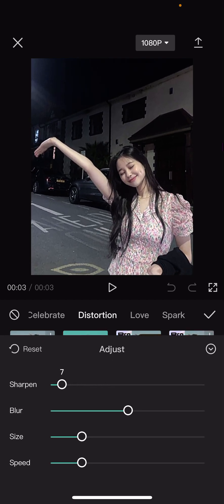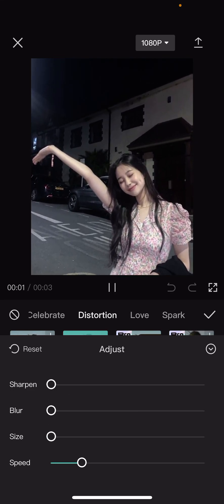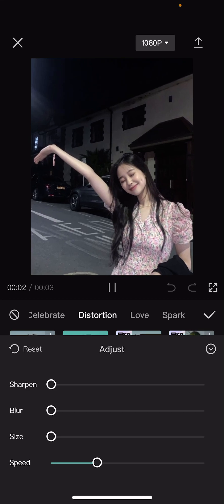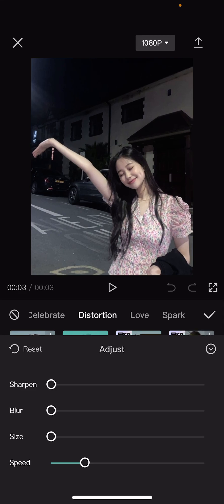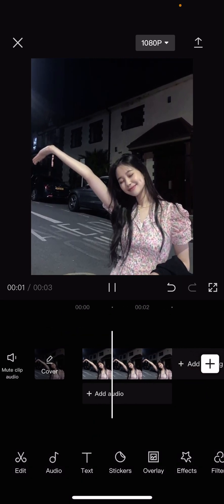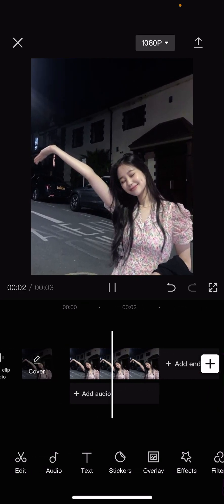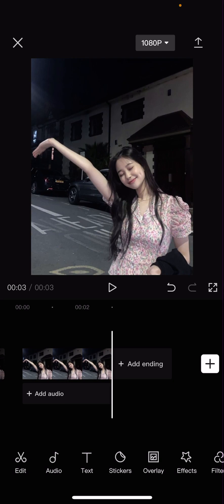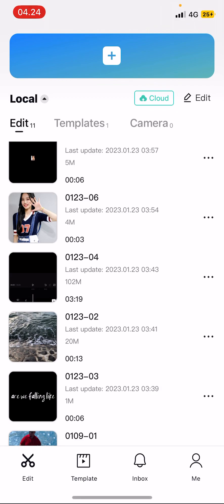[Are You Struggling with Panning in CapCut?] This Simple Ripple Distortion Trick Can Help!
Create this panning motion in CapCut easily by watching this tutorial.